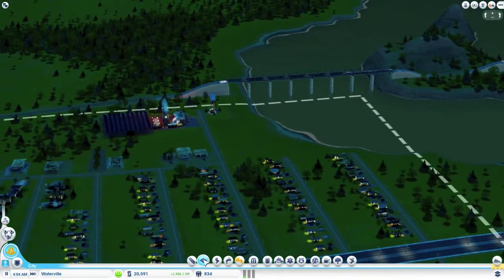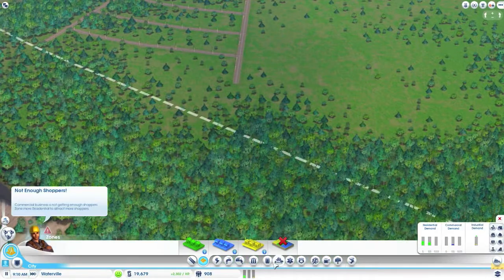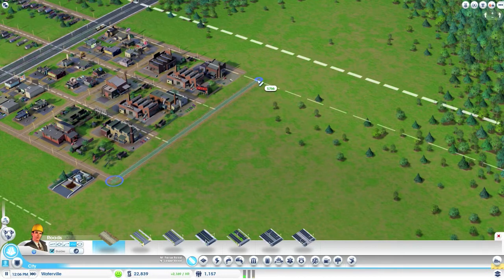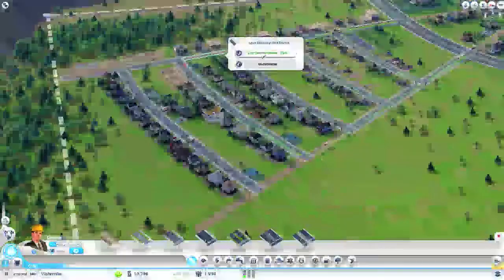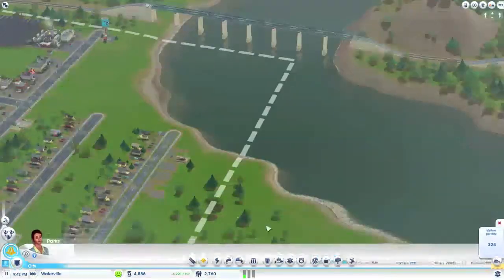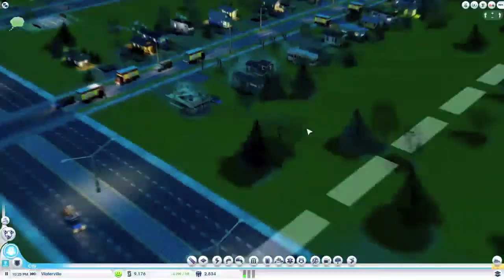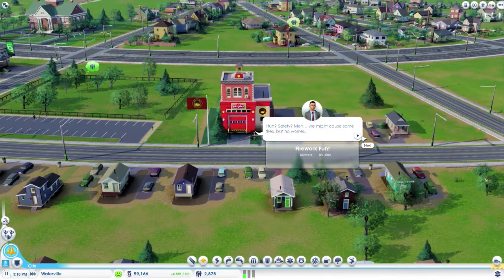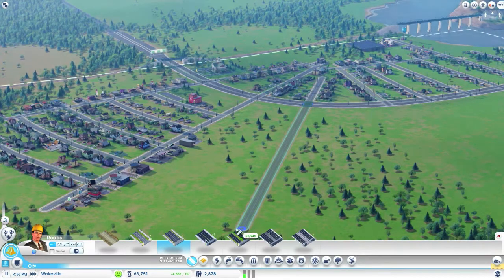Sim City - Right into the River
Decided to do some non-indie games for Thursday's series.
Sim City is pretty fun so I recorded a bit of it.